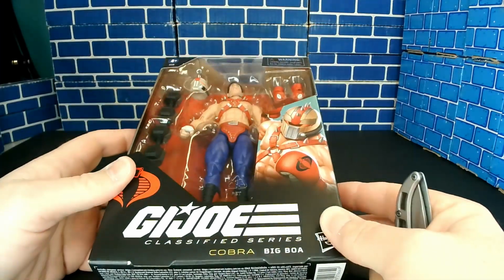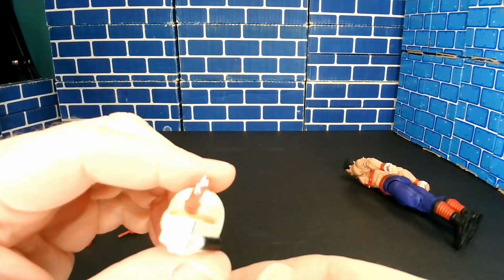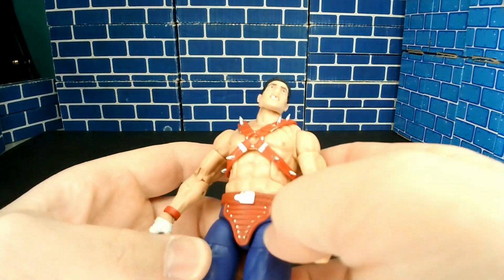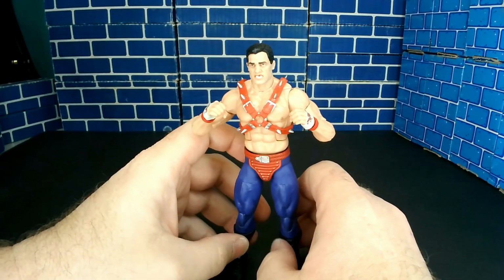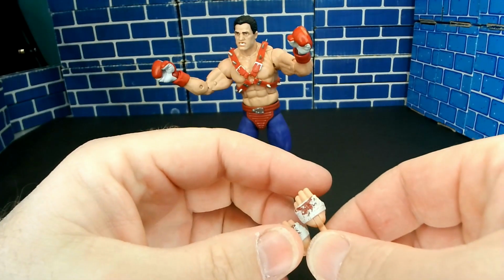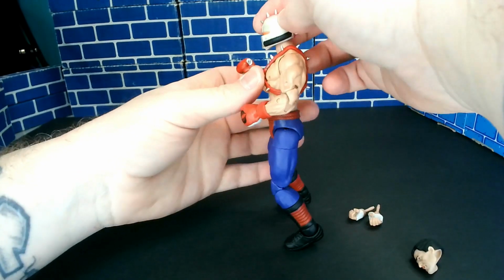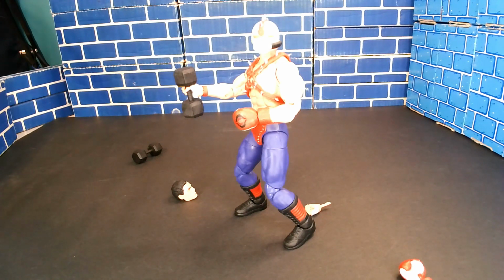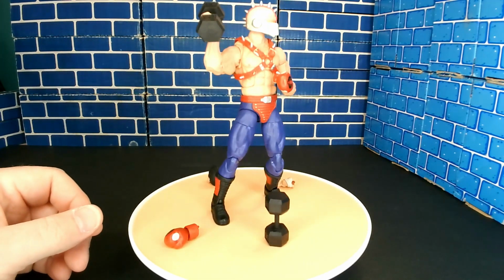G.I. Joe Classified #114 Big Boa unboxing and review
Unboxing and review of G.I. Joe Classified #114 Big Boa. This was a silly figure back in the day, and it's still silly now. I had him. You had him. We all had him. We all didn't really want him when we DID get him. I wasn't ordering this guy until I watched the live review and thought he looked cool. So, did Hasbro do a good job bringing this goofy character into modern times? Today, we gon' find out !